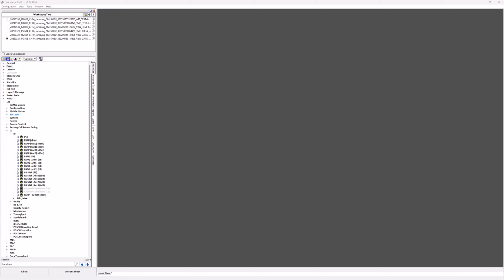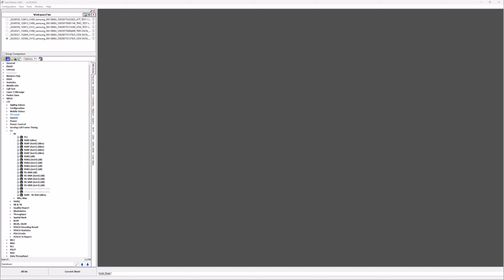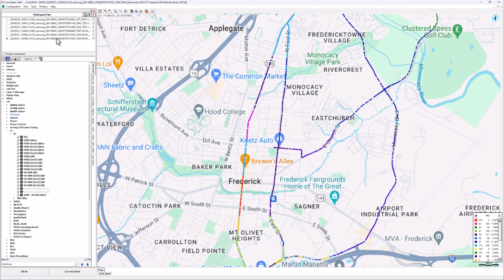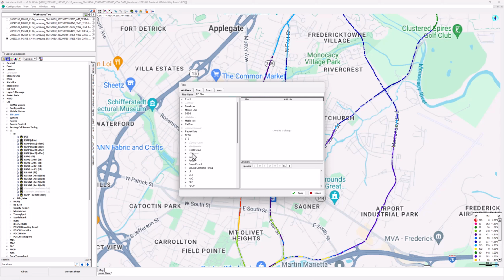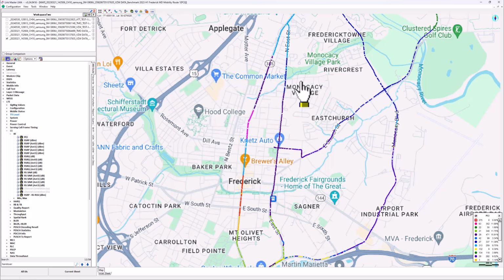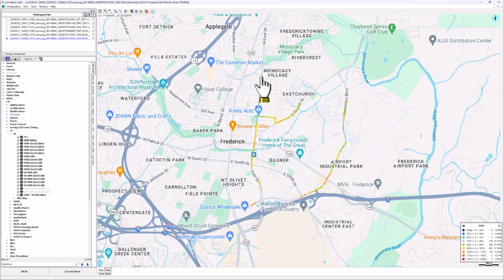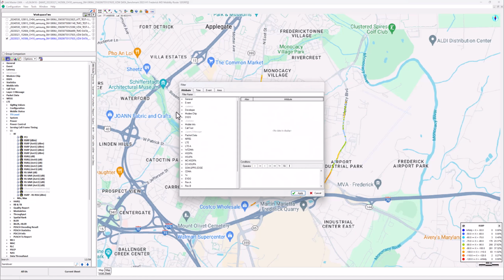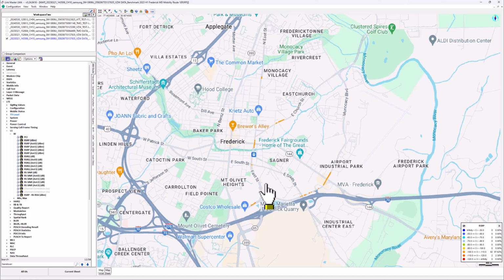LMA Filters Tutorial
How to create and manager filters in LMA